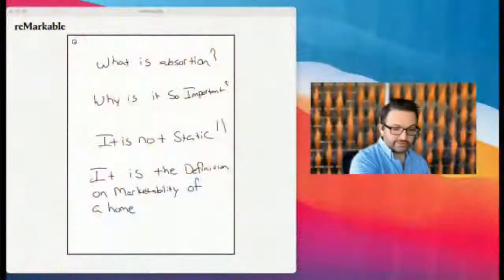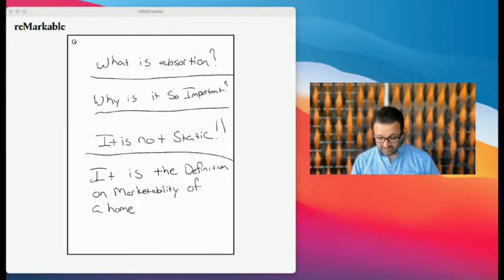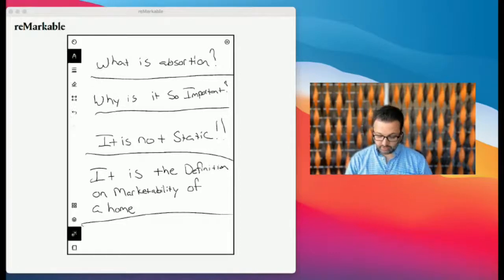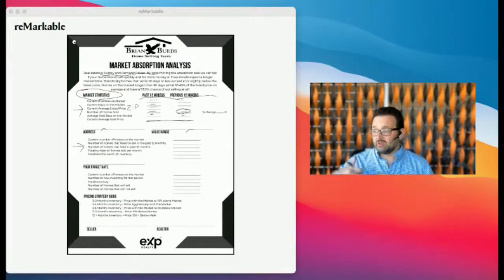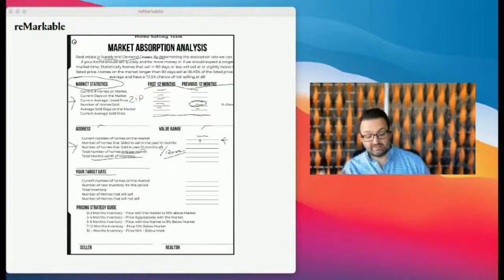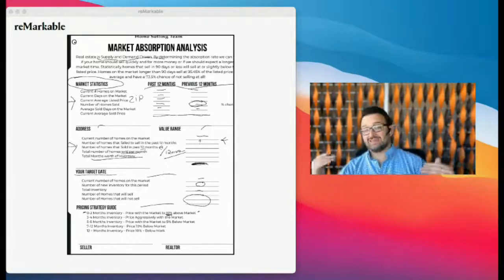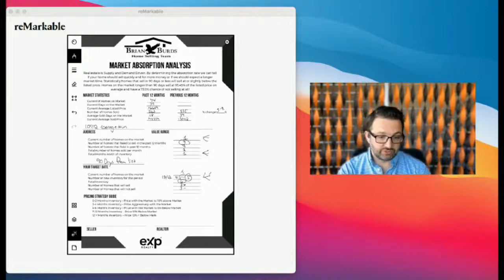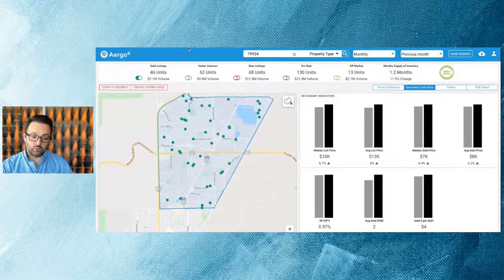The Market Absorption Rate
Know how to price a home based on what the inventory of the market is; be focused on the acceptance of the inventory into the market to identify the pricing strategy